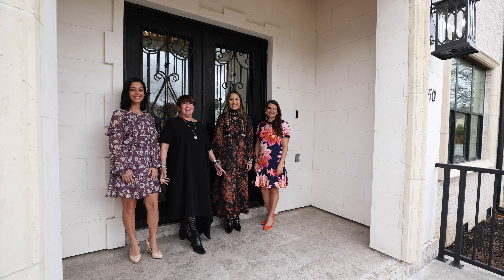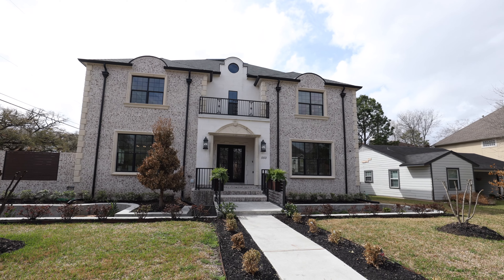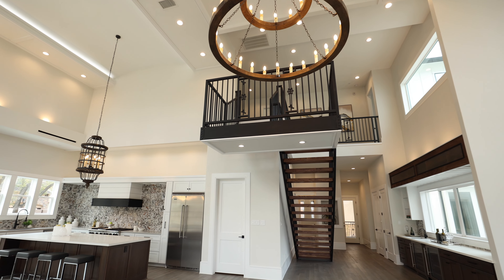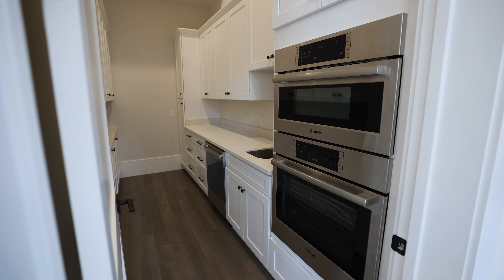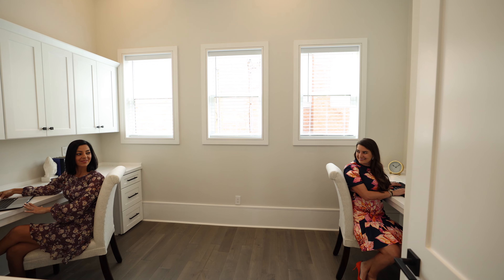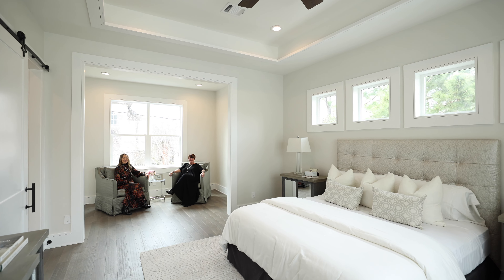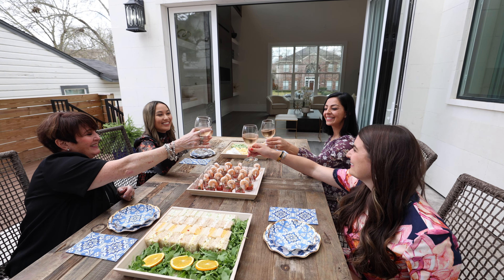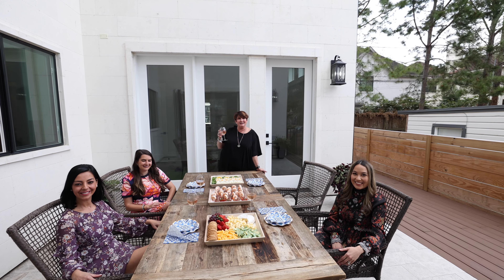550 Lupin Street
Discover this one of a kind French inspired home in the heart of Bellaire. An entertainer's dream, this home features a grand chef's kitchen, an expansive wet bar with dual beverage coolers, a fully enclosed catering kitchen, and three incredible outdoor patio spaces. An effortless open floorplan that flows easily across indoor and outdoor spaces allows you to welcome any number of guests. Dripping with custom details everywhere you look, you won't want to miss this one!